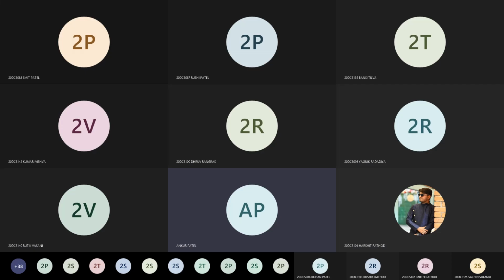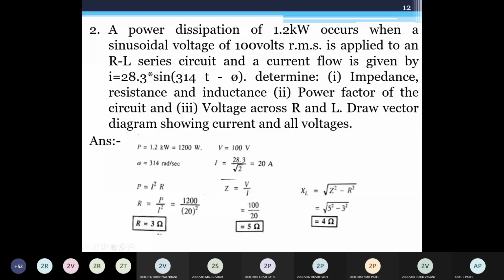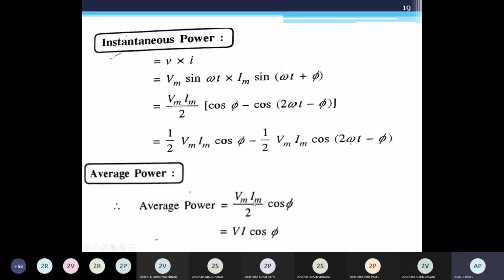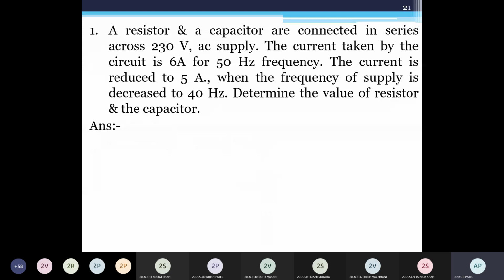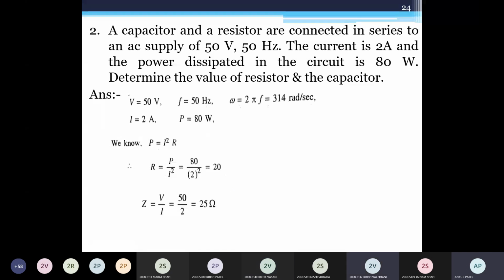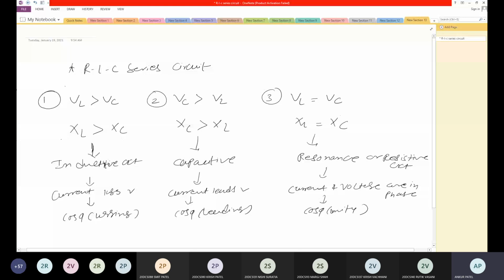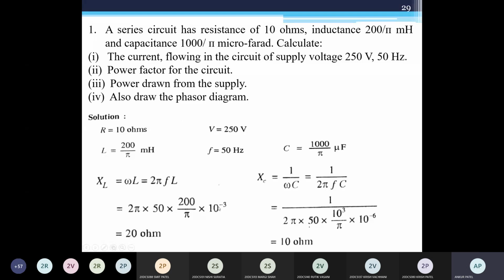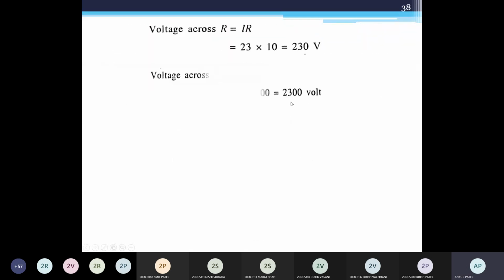Lecture 24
R-C & RLC Series Circuit, EXAMPLES, Resonance condition,Q-Factor